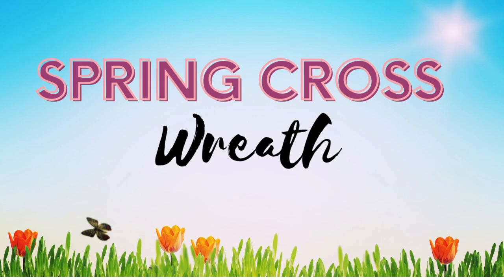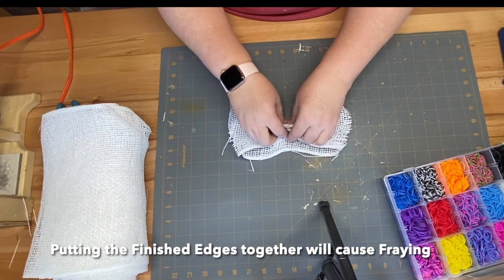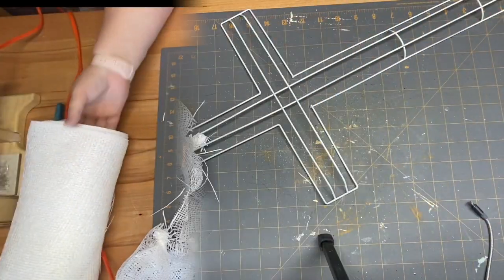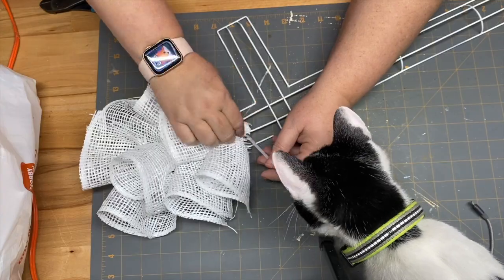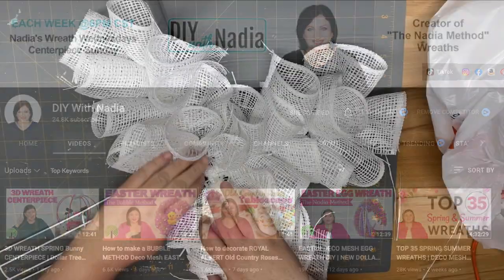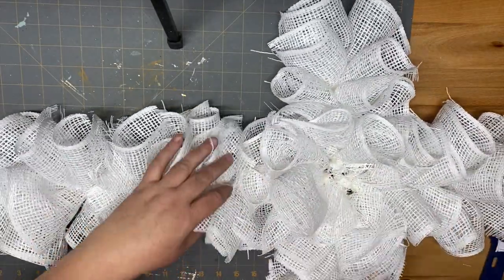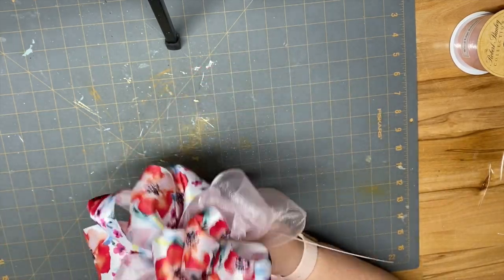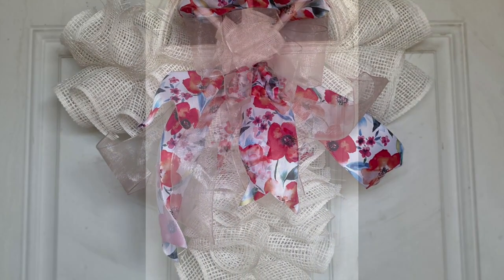ELEGANT SPRING Cross Wreath I Deco Mesh CROSS WREATH TUTORIAL I Step by Step Wreath DIY Tutorial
Supplies:
10 Inch Deco Mesh (Hobby Lobby)
Cross Wreath Frame: (Dollar Tree)
Ribbon: (Hobby Lobby)
Zip Ties (Dollar Tree)
2844 E. Main St., Ste. 106 # 288